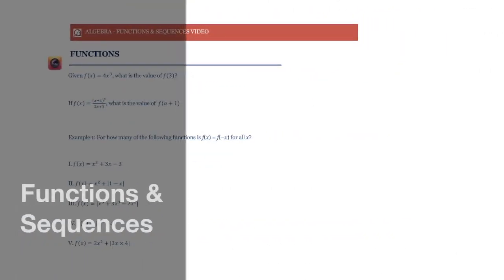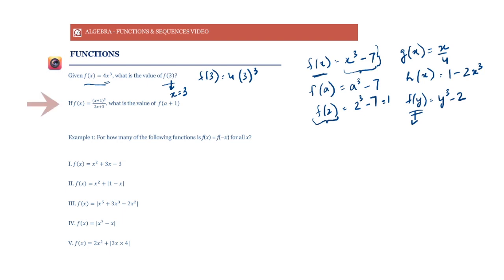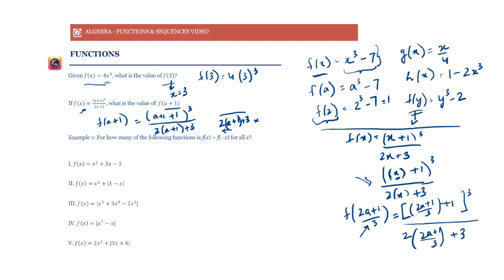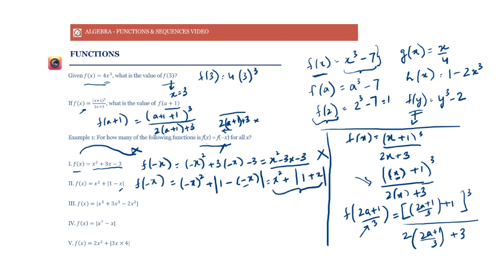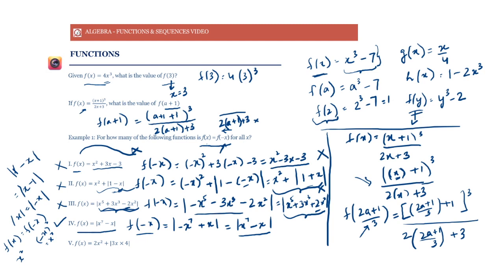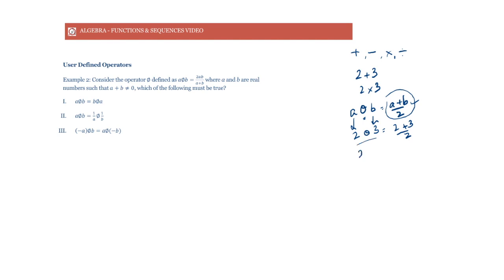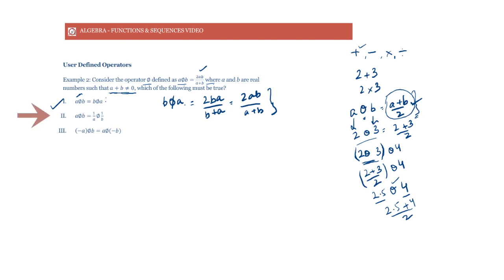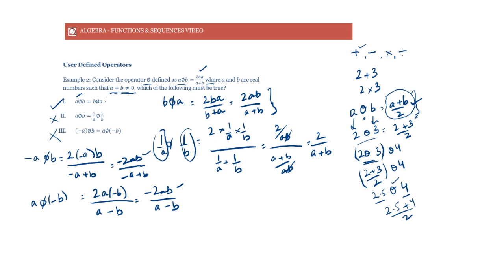Functions for GMAT Focus Quant - they look harder than they actually are!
In this video, we will discuss functions and user defined operators - topics useful for GMAT Focus Quant.